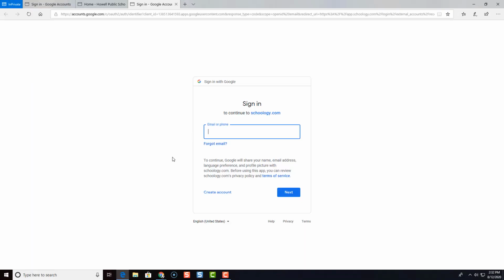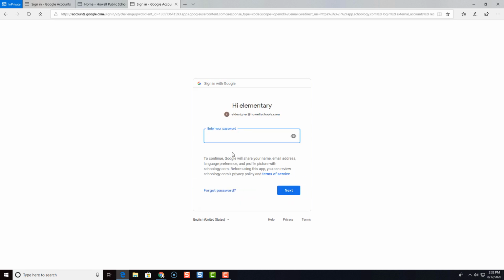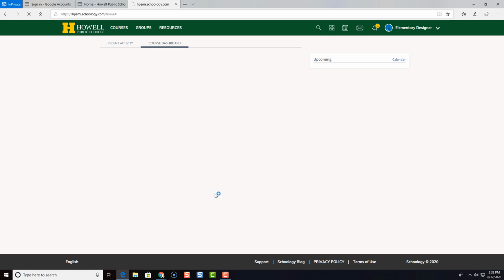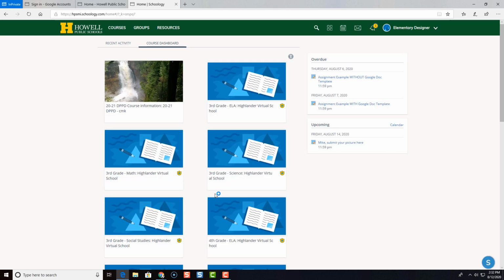How Students Login to Schoology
Step-by-step tutorial on how Howell Schools students can access their Schoology account from a web browser.